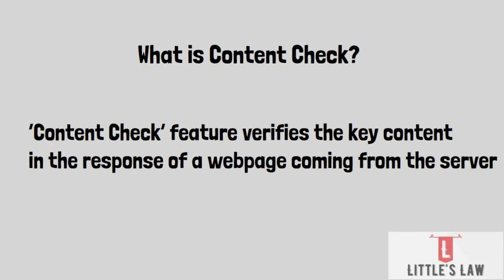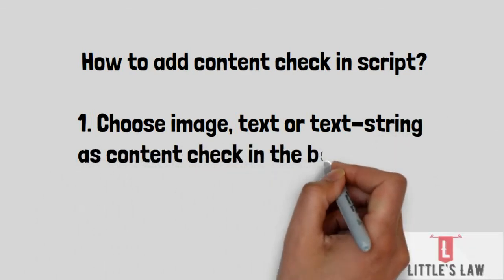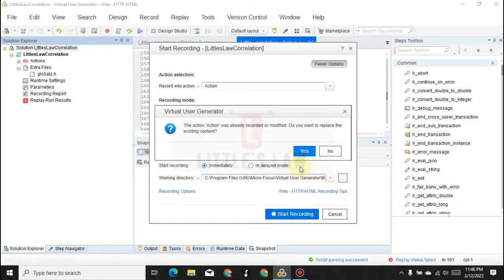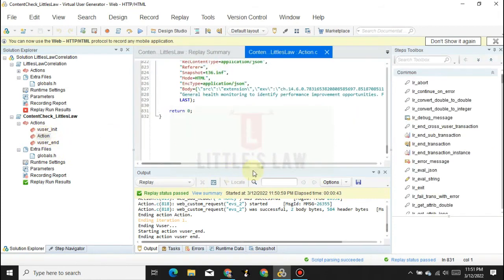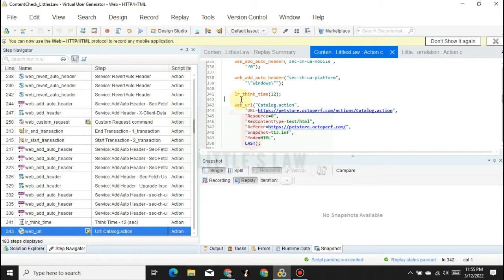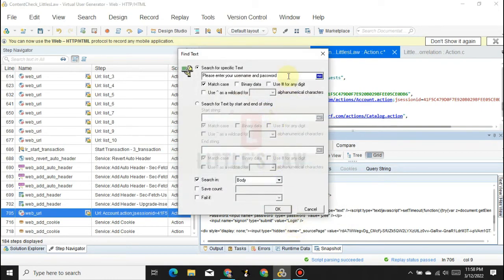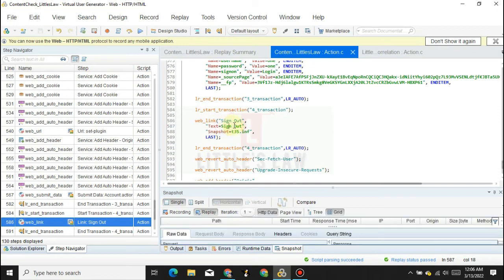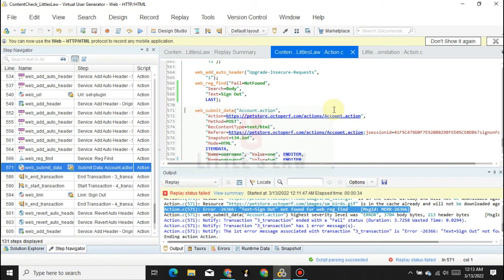How to do Text check in LoadRunner | What is web_reg_find | How to add Checkpoints in LoadRunner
1. What is Content check. 01:44
2. How to add Content check in the loadrunner script
3. What are the types of content check 02:52
4. What is web_reg_find in Loadrunner 03:00
5. Demo on how to add Text check 06:30